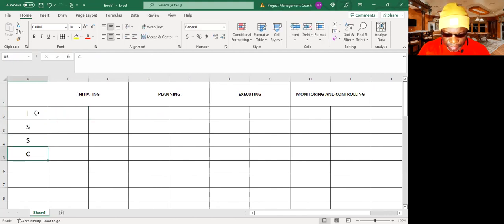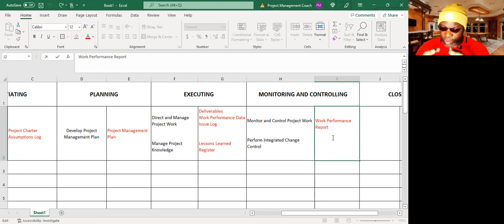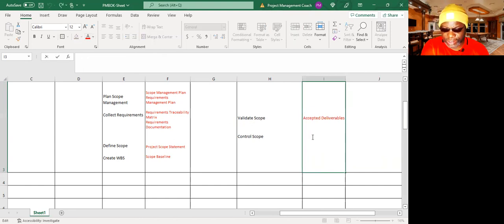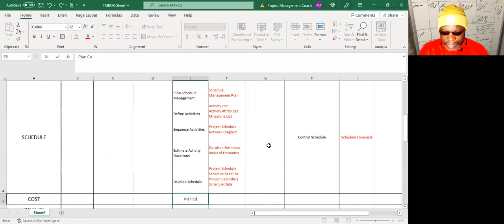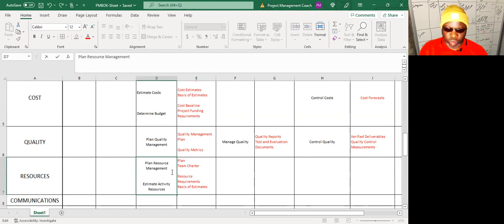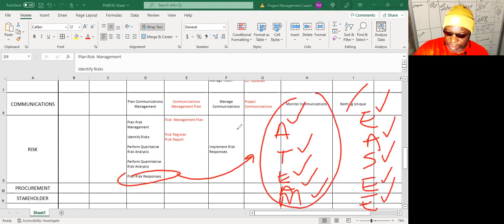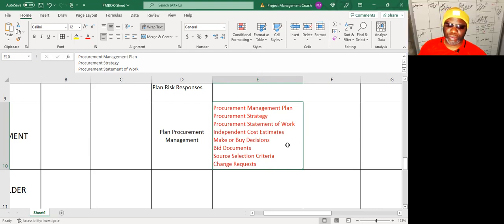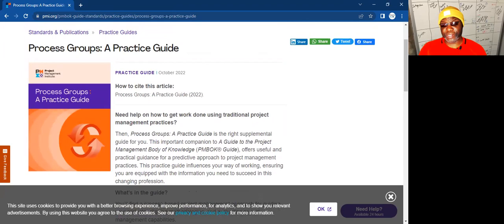ALL PMBOK Major outputs for PMP Success in 2023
We are going ALL IN on the 49 processes, outputs and more to give you a super tune-up for the exam!